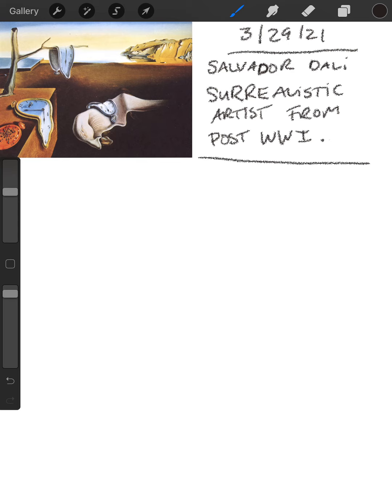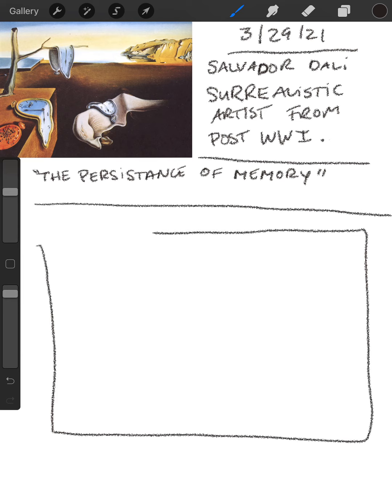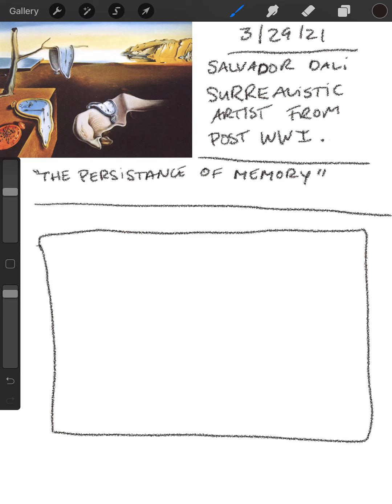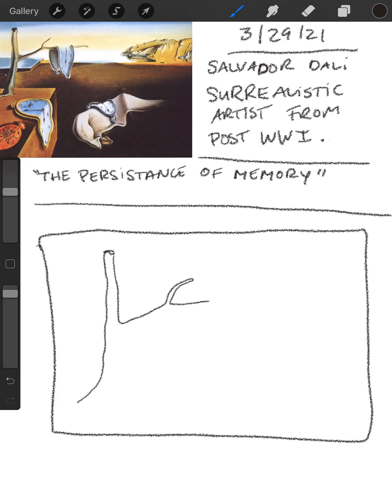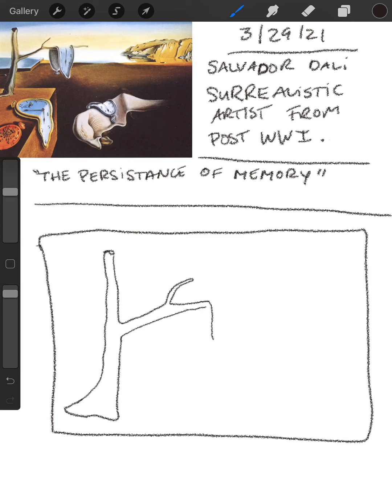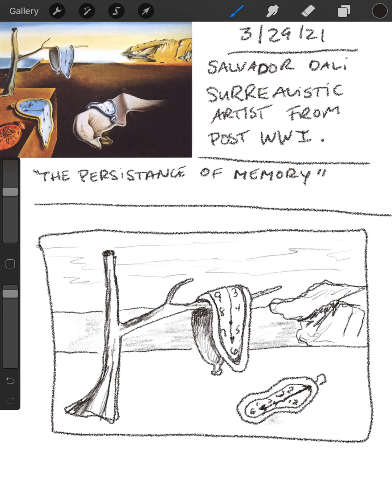DALI DRAWING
from 3/29/21